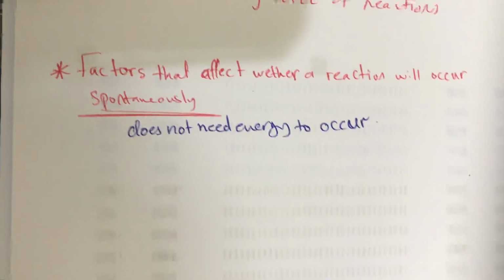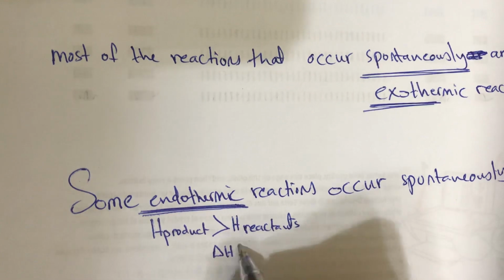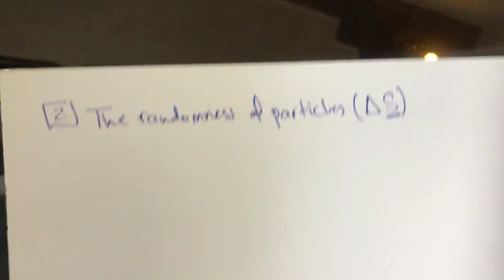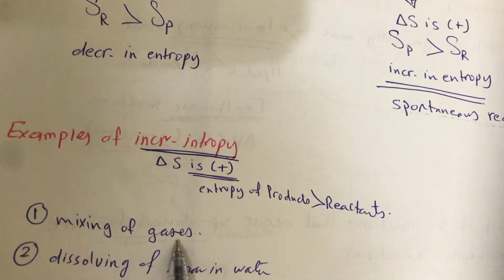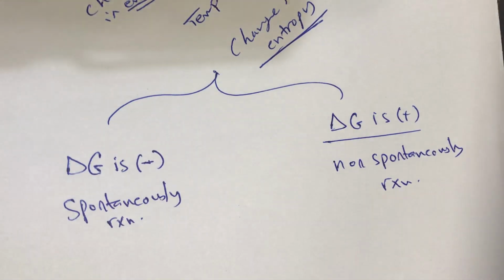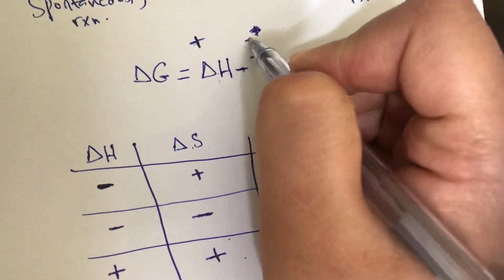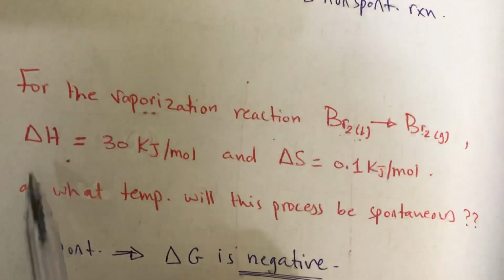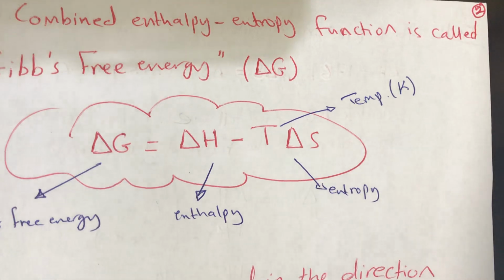Driving force of reactions ( ch.16,sec.2)/ grade 10